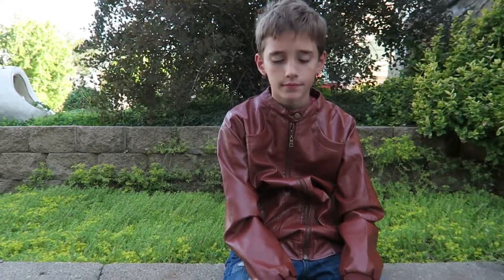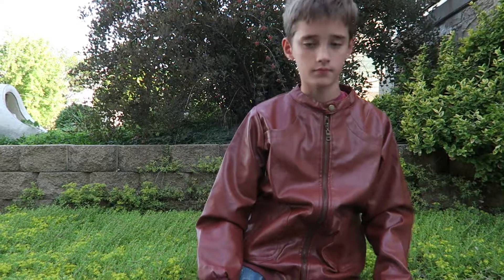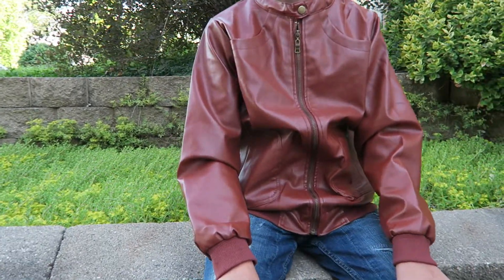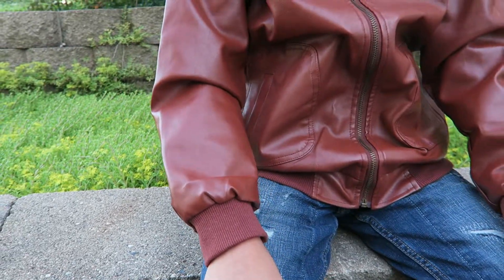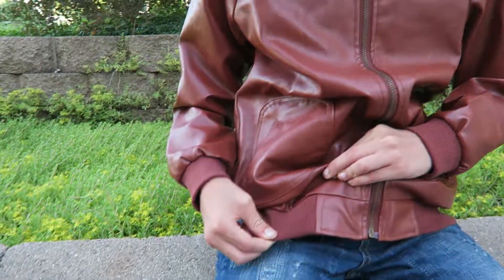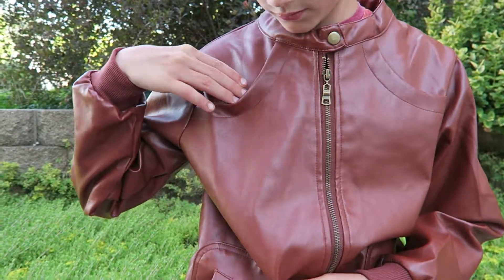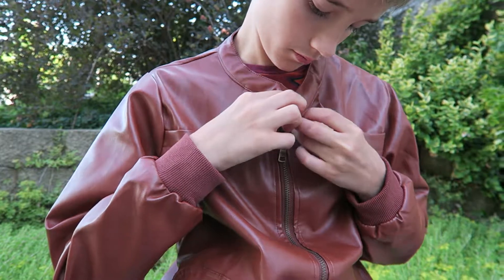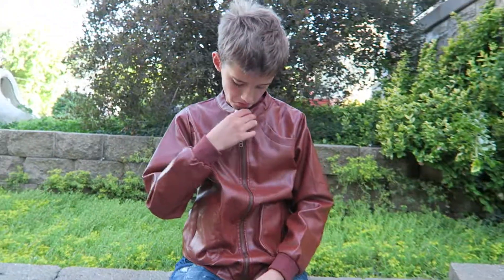Faux Leather Coat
It’s so hot, but my son Isaak wouldn’t take off his faux leather coat. I do have to say that he looks pretty stylish. This is a size 14. My 10 year old is going to be tall - it fits great.

Check out the full review here: anapeladay.com